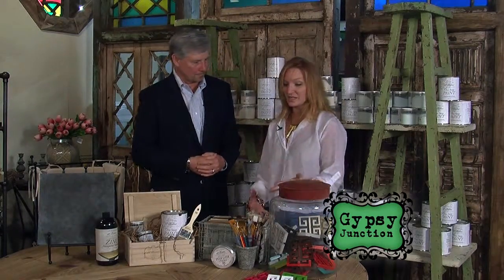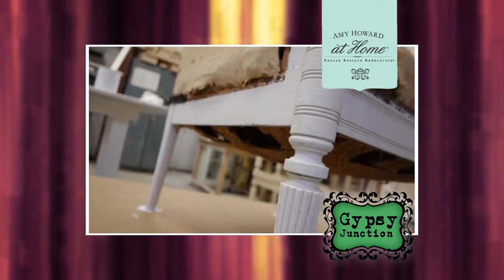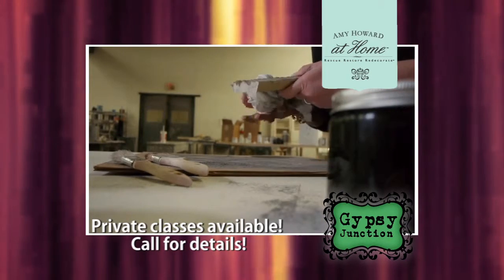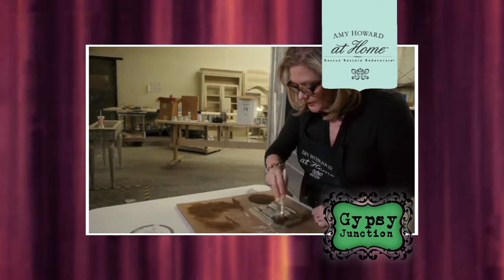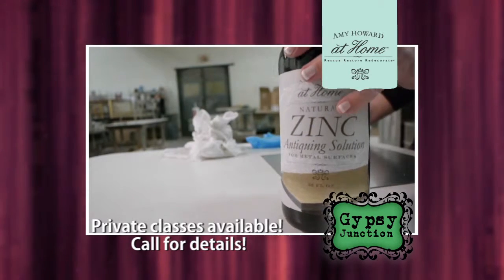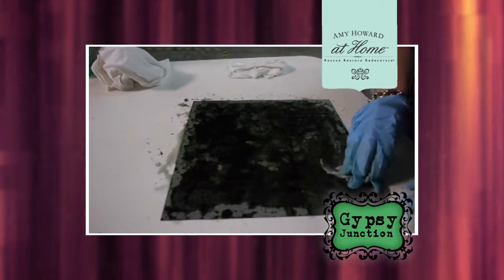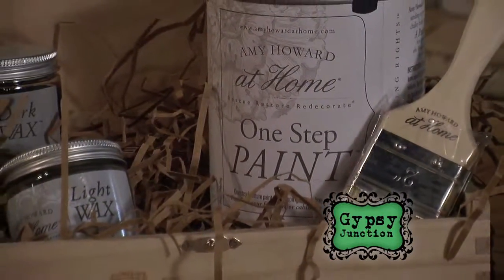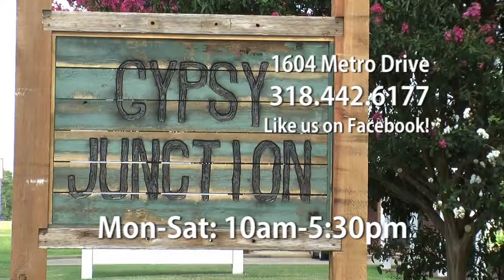What's In Store Wednesday - Gypsy Junction